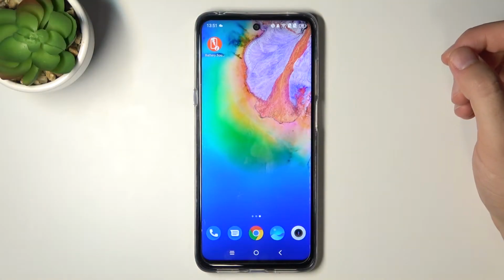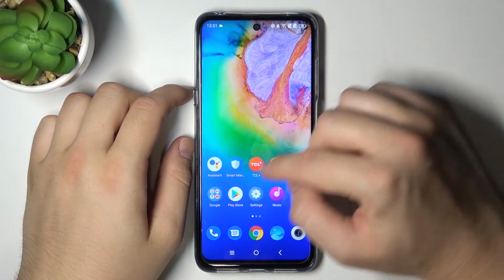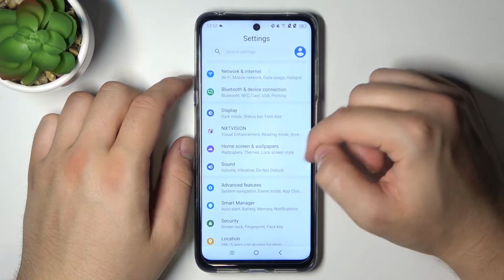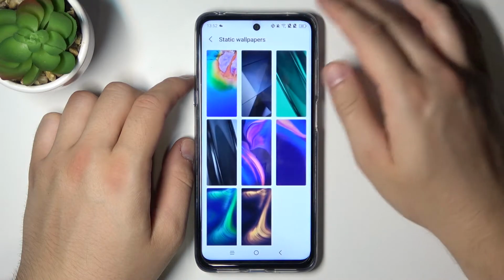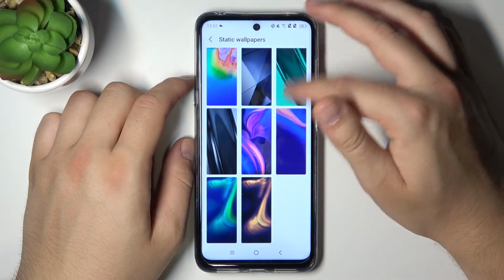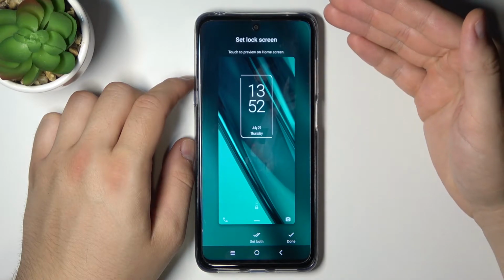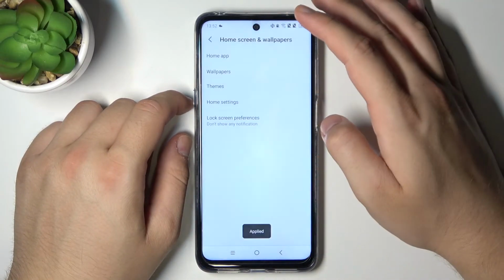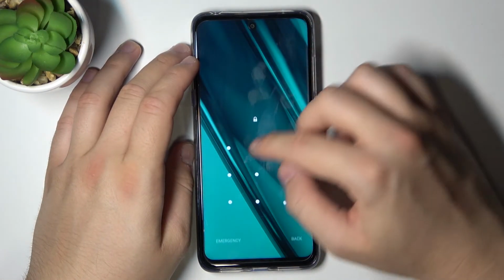How to Change Lockscreen Wallpaper on TCL 20 5G?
Watch this video to learn how to change the lock screen wallpaper on a TCL 20 5G. Here is how to access the panel with plenty of photos to cover your TCL 20 5G screen. Select your favorite picture in the Wallpaper settings on your TCL 20 5G and apply it.

How to change the wallpaper on the home screen in TCL 20 5G? How to find all wallpapers in TCL 20 5G? How to set a new wallpaper on TCL 20 5G? How to change the default wallpaper on TCL 20 5G? How to change the wallpaper on lock screen in TCL 20 5G?